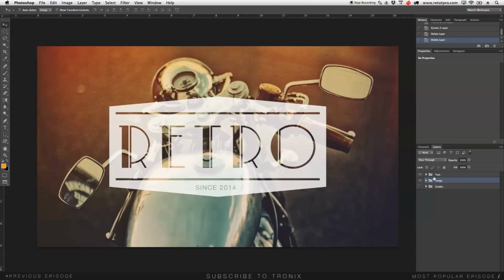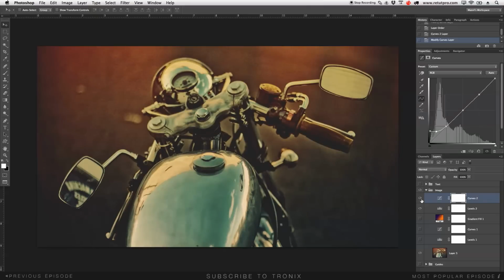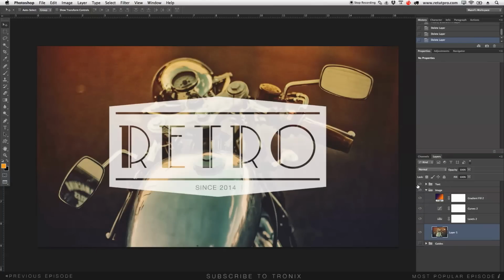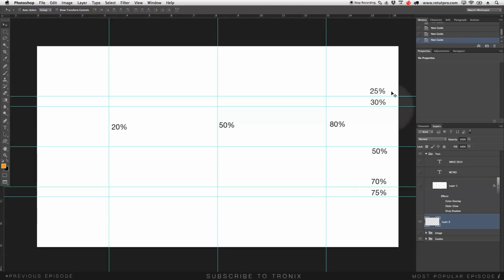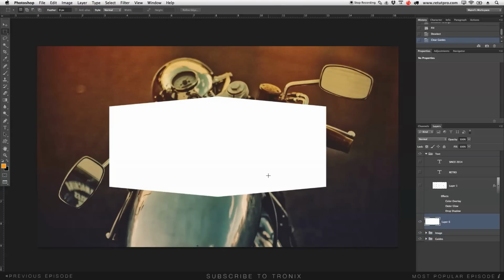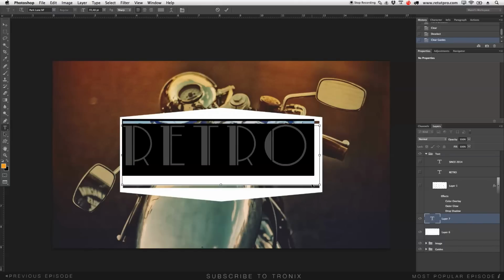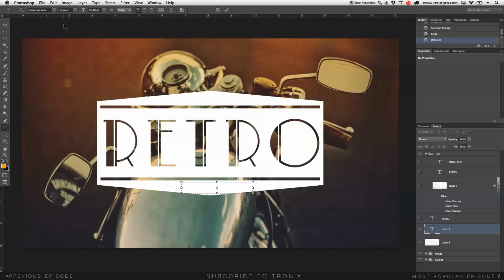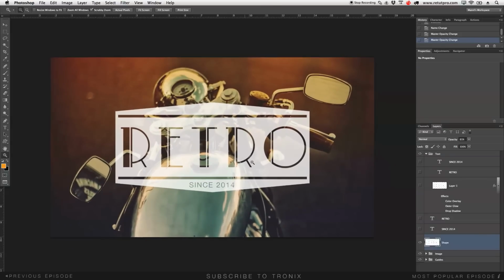Design A Retro /Hipster Badge In Photoshop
About this weeks episode:

In this episode, I'll be showing you how to design an epic  Retro/Hipster Badge in Photoshop. We will only be using a few very simple steps. First of we're going to apply the background and secondly add a very simple design to the complete layout! This is in no means an advanced tutorial and my aim was to keep the design very simple and straight forward!

FONTS USED:
• Park Lane NF